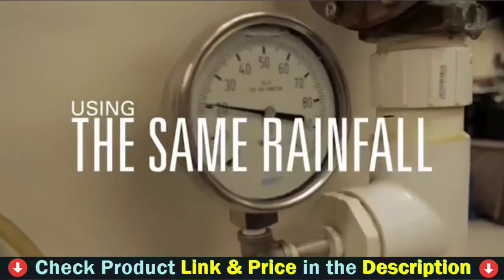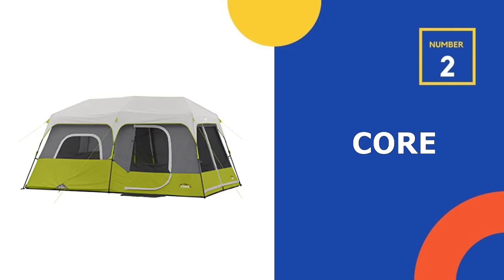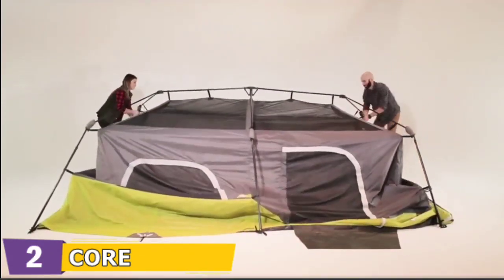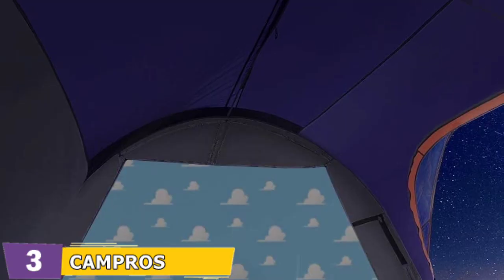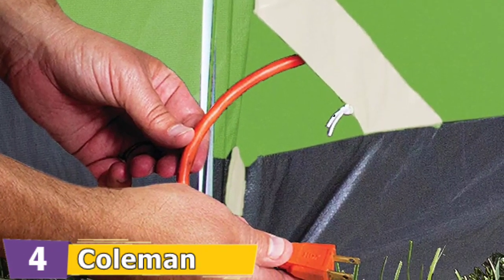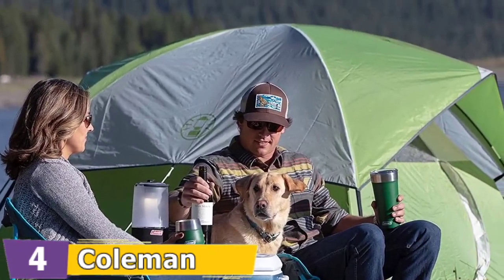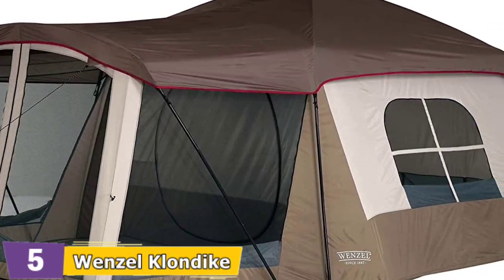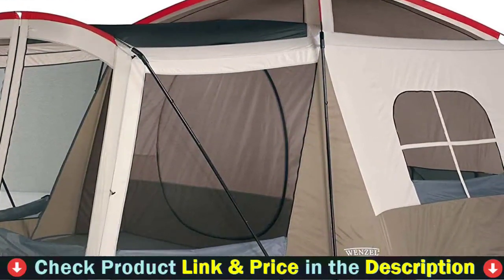⭕ Top 5 Best Tents for Camping with Dogs 2023 [Review and Guide]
Top 5 Best tents for camping with dogs.
Our trained experts picked Top 5 Best tents for camping with dogs after tested a lot of different models. Only the Best tents for camping with dogs we listed in today's Best tents for camping with dogs review video. Check below links for price & purchase:

✓ All prices for best tents for camping with dogs applicable in USA, UK & Canada ✓

If you are looking for the latest & Branded, useful Best tents for camping with dogs then you are in the right place. To save you both time and money, in this video, we make new research and narrowed down to some of the top camping tents. If you think about other Best tents for camping let us know and we will look at it as there are many other Best budget dog tents for camping choices. Here I`m going to share with you top Rated Best family tents for camping which are best sold and reviewed in the last couple of months on amazon websites. Now Enjoy Your Product.